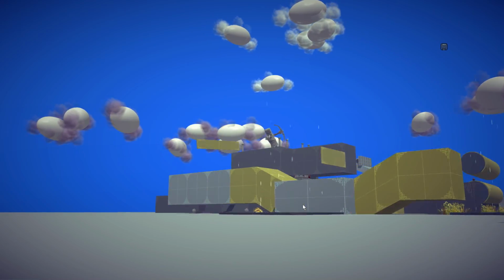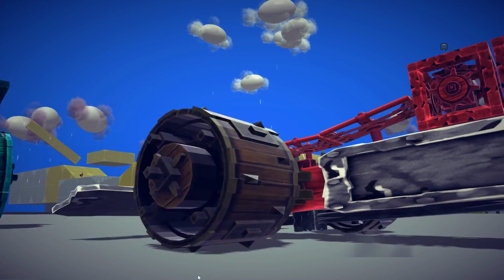Besiege: Destruction Derby, Perfect Flight & More | Let's Play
Destruction Derby Racing and Besiege Auto Flying Challenge: Plus Laser Turbo Engines and a new challenge:

Jiggywaffles'
VTOL plane

Other Great Mods to try:

Orz_PX : Deformation Mod (awesome! So glad it's back again)
ITR's Water Mod
ColtonJ96's Block Setting Mod. (this is a surgeon's scalpel of a tool!)